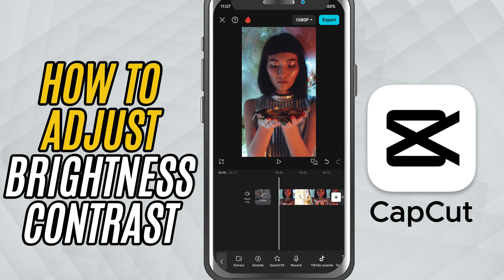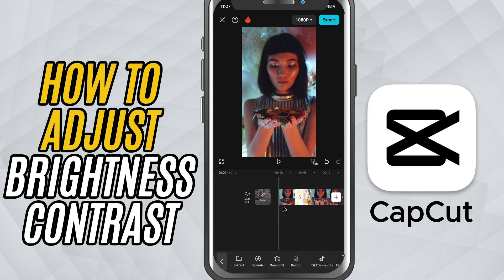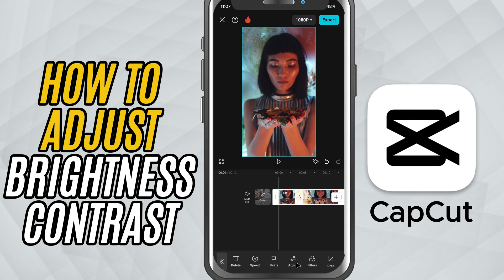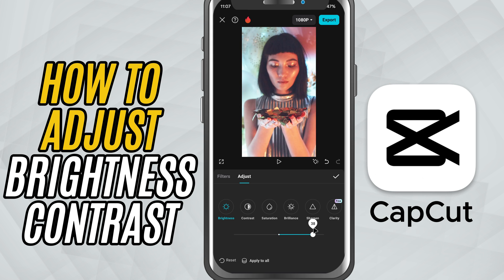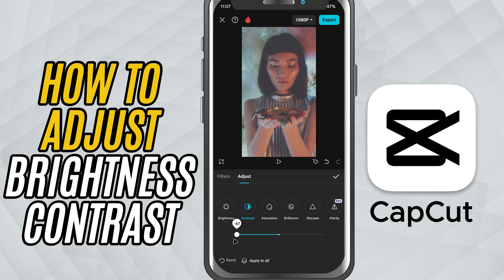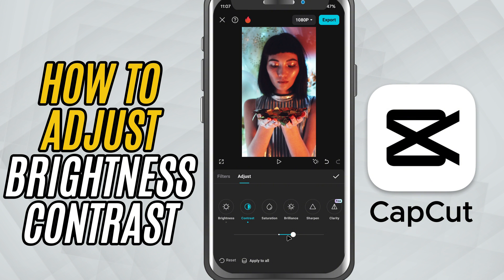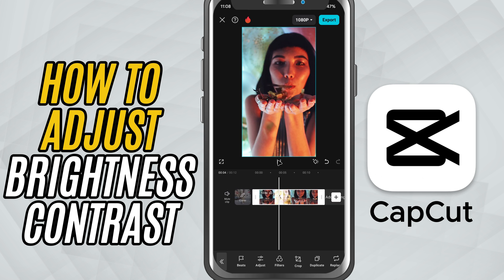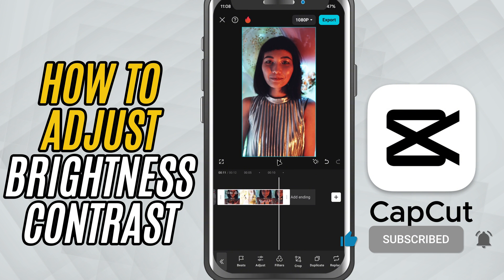How to Adjust Brightness and Contrast in CapCut Mobile - Lesson 16 CapCut Mobile Tutorial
Need to fix a dark or overly bright video? Or maybe you just want to enhance the colors and give your footage more pop? In this CapCut Mobile tutorial, I’ll show you how to easily adjust the brightness and contrast of your video clips to improve overall clarity and style.

Whether you're editing travel footage, YouTube videos, or social media reels, balancing your lighting and contrast can completely change the look of your video. CapCut’s built-in adjustment tools make it super simple—no color grading experience required!

Watch this quick guide to learn how to fine-tune your clips and make your visuals stand out. Perfect for beginners and casual editors looking to give their videos a more polished look.